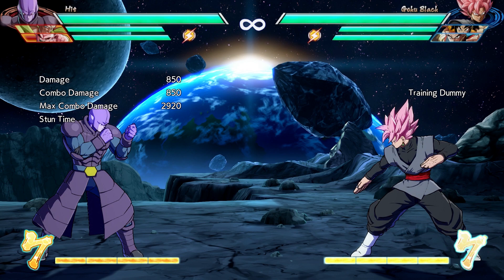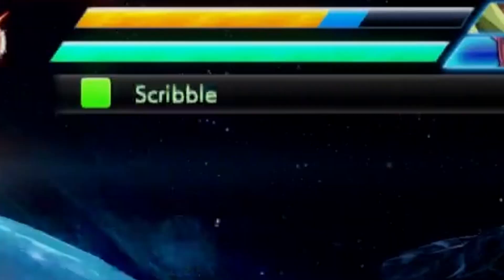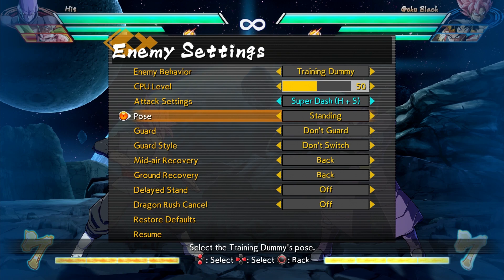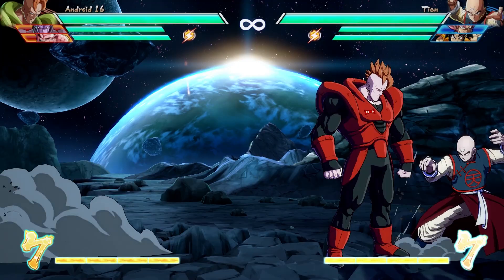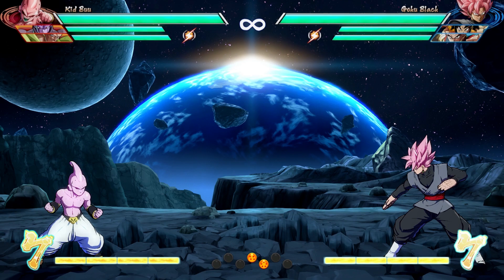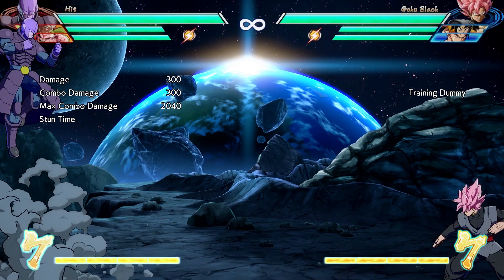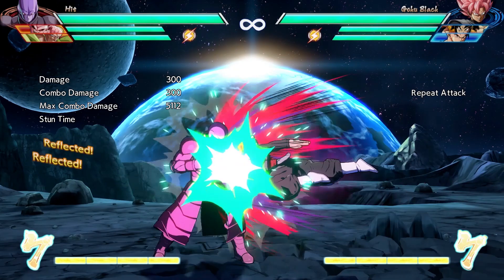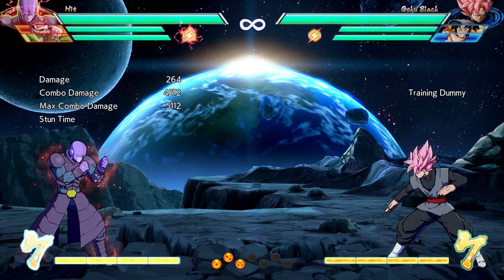Dragon Ball FighterZ (#2) - Beginner Guides: Mechanics Breakdown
Let's learn about all of the game's various systems.

►Thanks to my Patreons:

Calaen Suarez
Evan Brynne
Erik Fleischer
Magnus Ohman
Ted Brown
Chelsie Bartoszek
Chris Croft
Verovet
Cody Drewlega
Joy C
Cesar Zamudio
Brian Goble
Daniel Gribik
Lady Daerunia
Henrik
Miguel Santos
Daniel Wilson
Ace Bounty
Fitness To Cosplay
Alex Armybull
Fernando Cattani De Castro
Knathaniel C
Dan Chisarick
Francisco Dubois
Sam
Kyle Smith
Phoinix
Nevanxerasmus
Rami Rahman
Antonio De La Vega De Leon
ML
Captain Calamity
Pierre Galin
Paul Winston
Joseph Coco
LudvigW